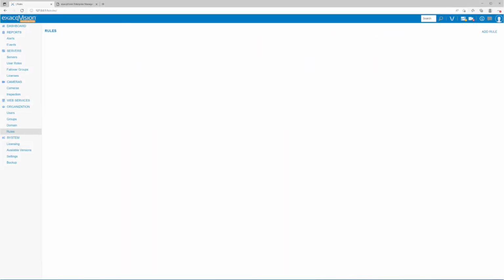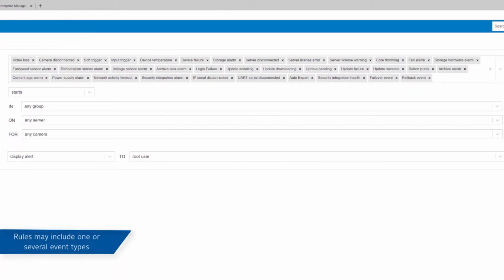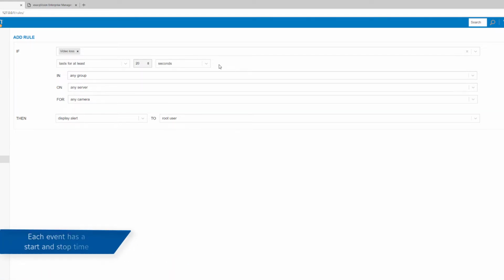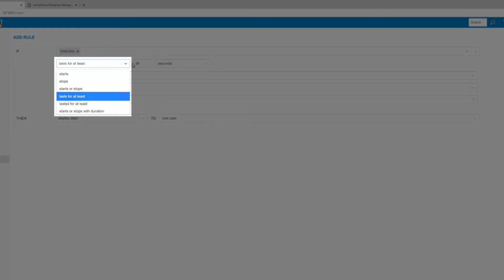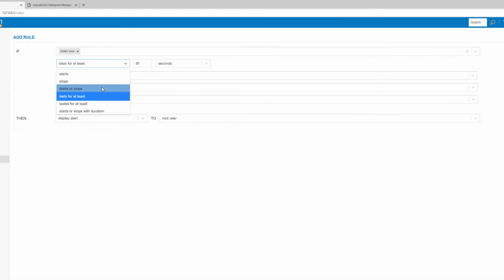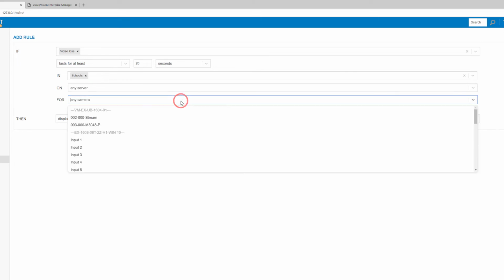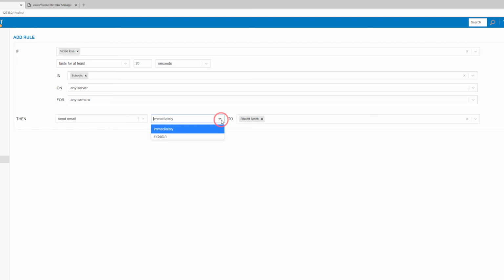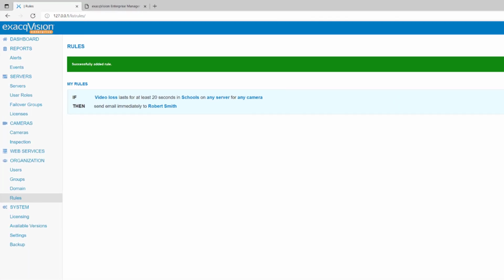Enterprise Manager Rules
Create rules that display or send alert messages when various system events occur.

Introduction 00:00
Guide 00:08